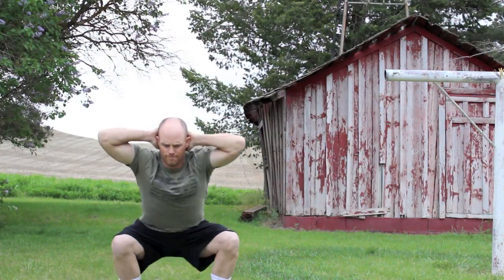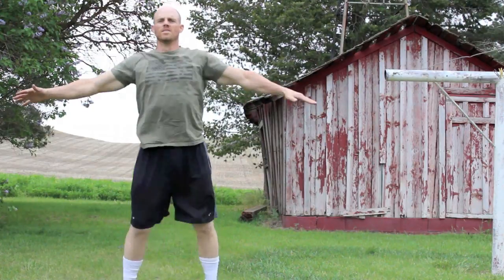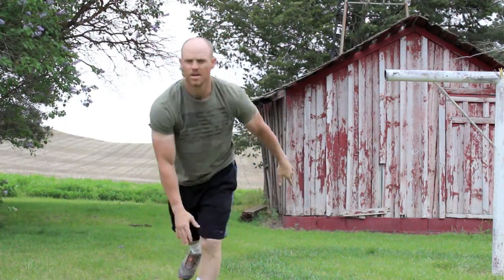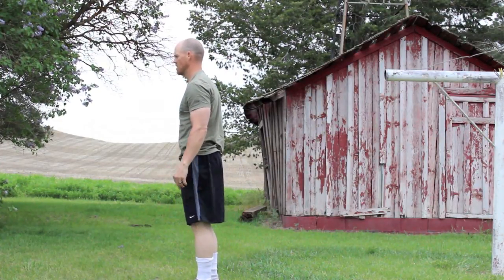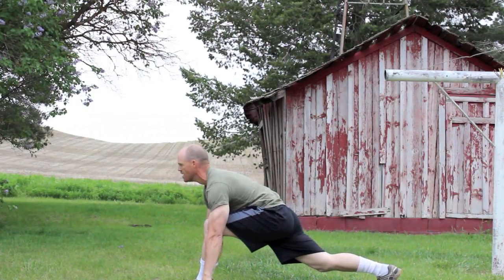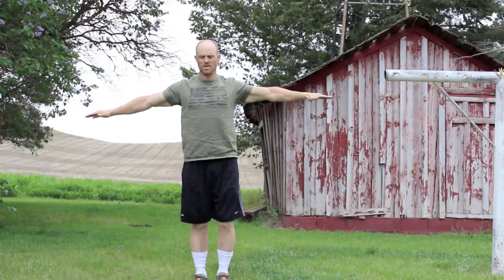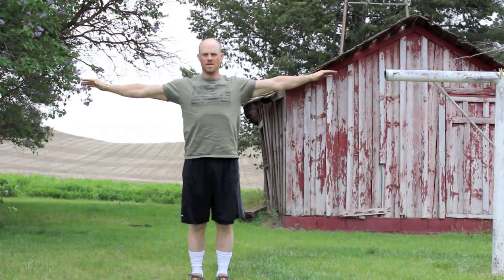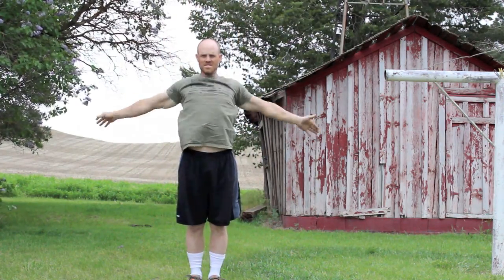Warm up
How to warm up before a daily workout.